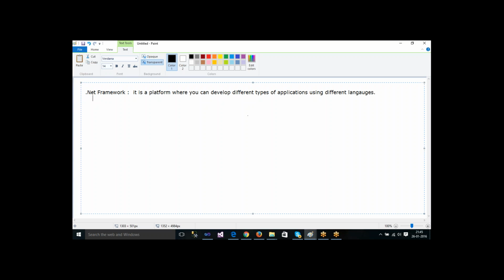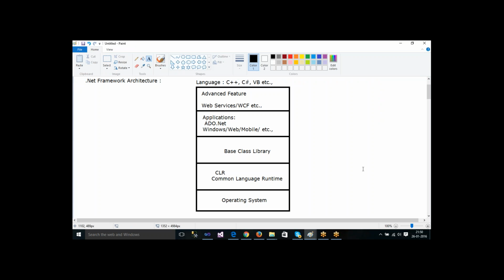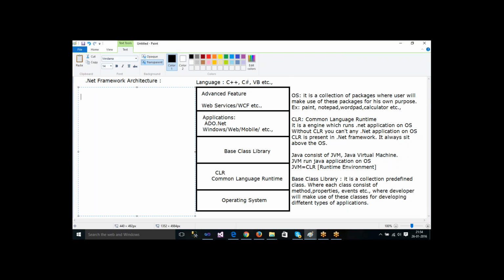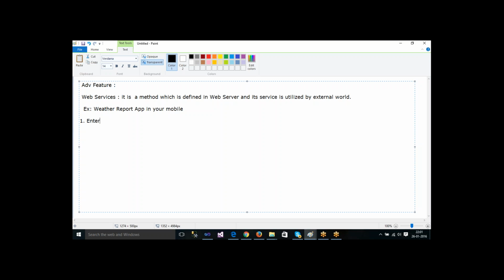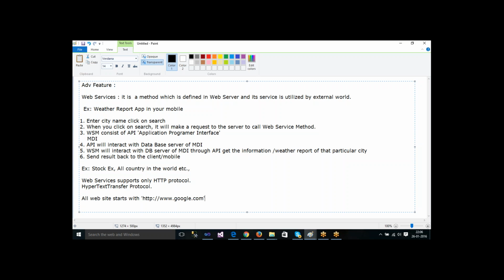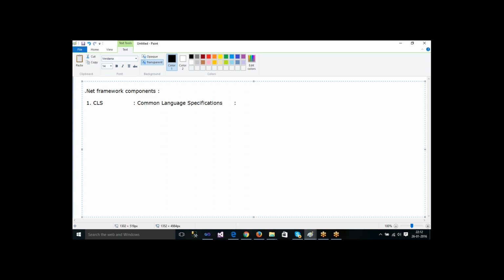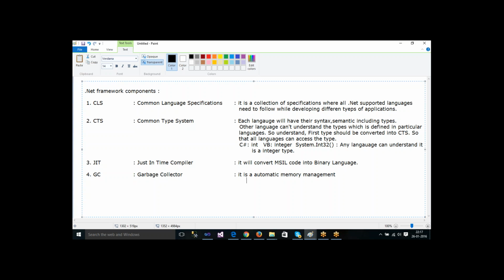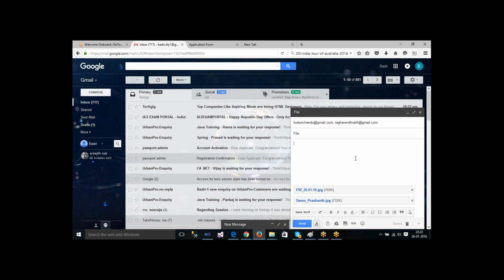.Net Class 1